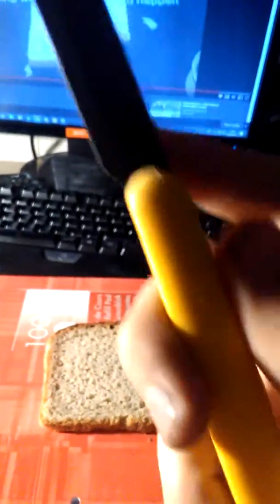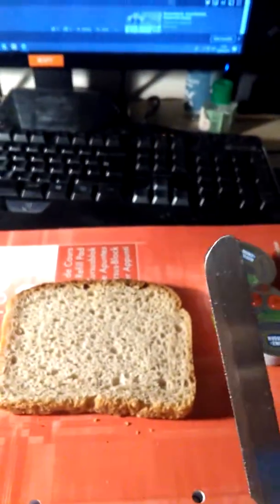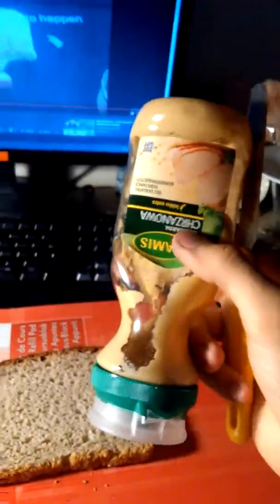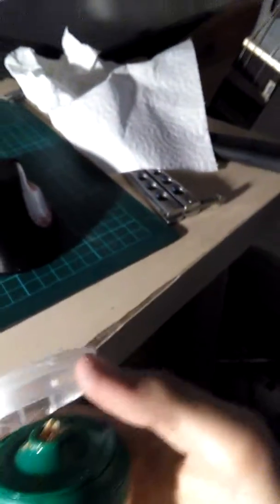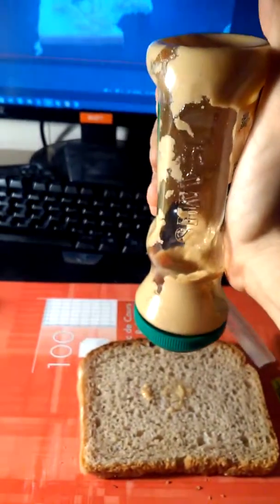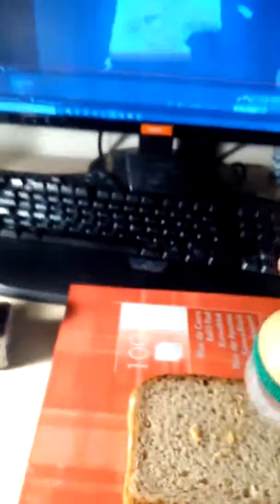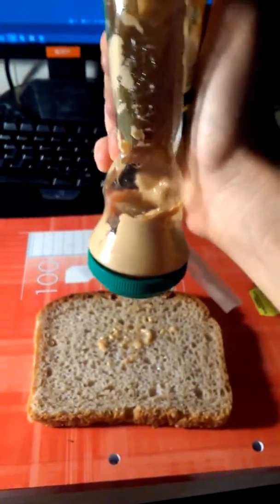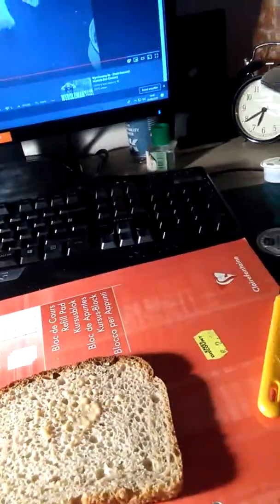ze carpet part 2